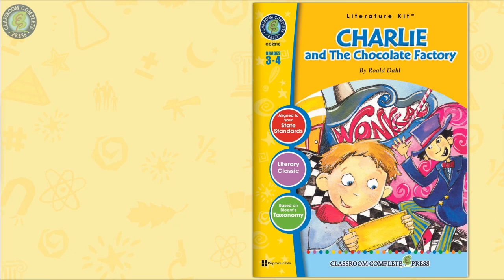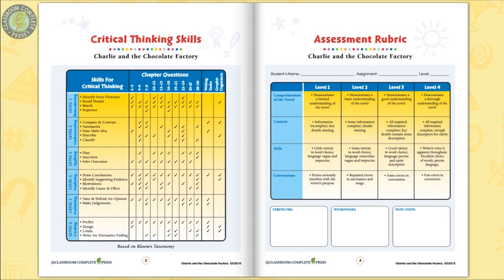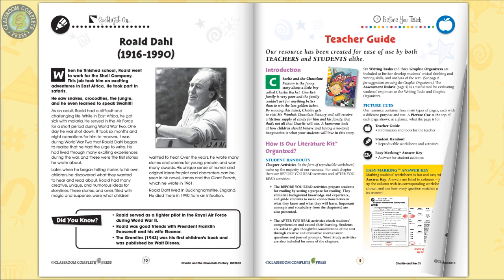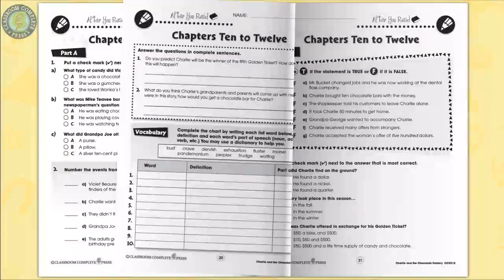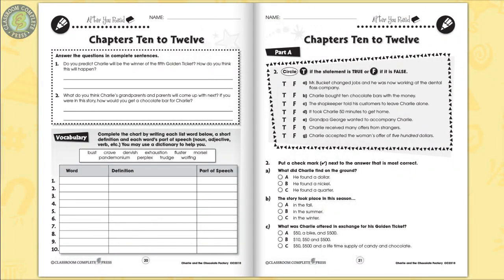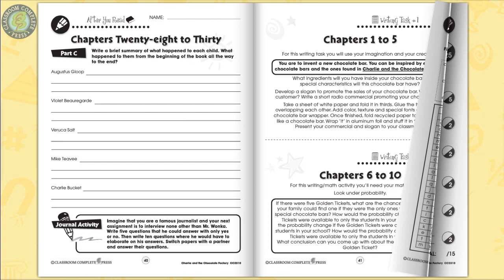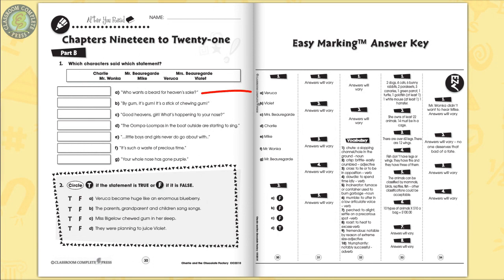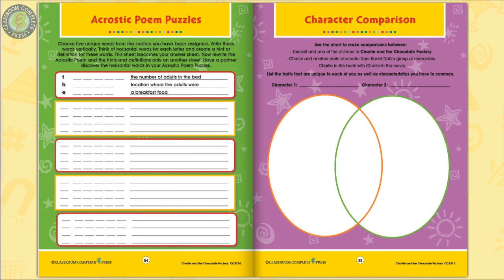Charlie & The Chocolate Factory - Literature Kit Gr. 3-4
Understand how to overcome one's poor situation with kindness and a positive attitude. Help students gain a better understanding of the book so they can really enjoy reading it. Test critical and creative thinking skills by conducting a character study of Willy Wonka before even reading about him. Gain a sense of Charlie's hardships with tailored true or false questions. Discuss the pros and cons of having a No-Gum policy at school before getting together for a class debate. Invent your own chocolate bar with a list of ingredients, a slogan and commercial. Create an acrostic poem puzzle for a partner to solve using unique words from the book.

About the Novel:
Who would believe that Charlie Bucket’s life would take such an unusual turn? Charlie and his family are very poor, and food is never in abundance. The world is on a frenzy trying to find one of the five Golden Tickets. By getting one of these tickets, the winner will visit the inside of the mysterious Mr. Wonka’s Chocolate Factory. Charlie finds a dollar bill and buys himself a chocolate bar that contains the last Golden Ticket. Along with four other children, they visit the factory and meet up with the Oompa-Loompas who are the hard workers of the factory. At last, Mr. Wonka tells Charlie that he has won the whole factory, and the brave and true Charlie and his family will never starve again.

(Order #: CCP2310)